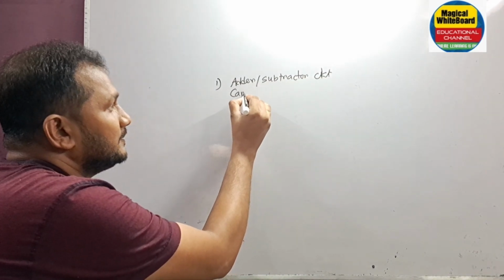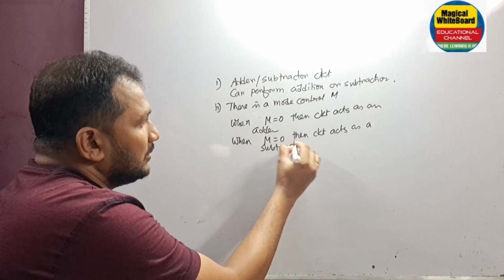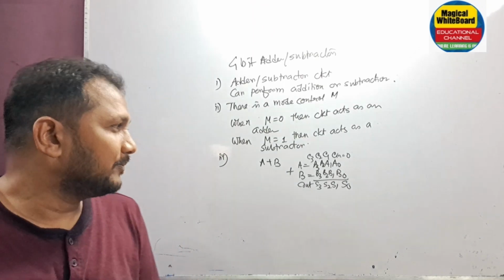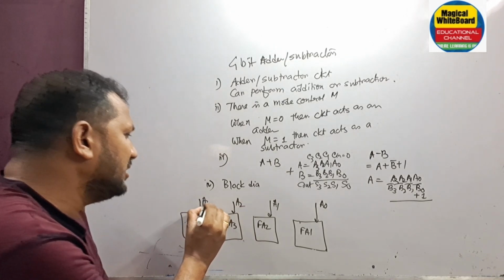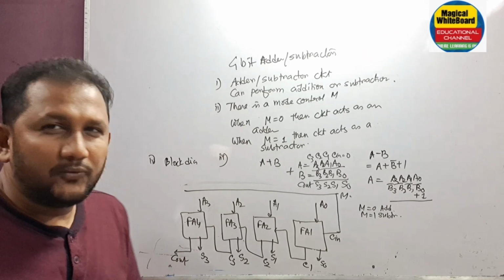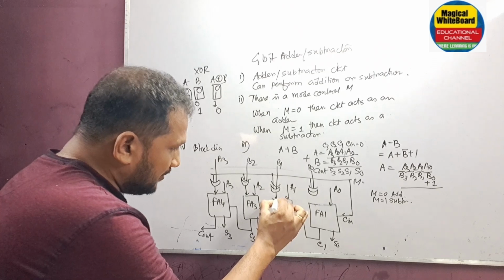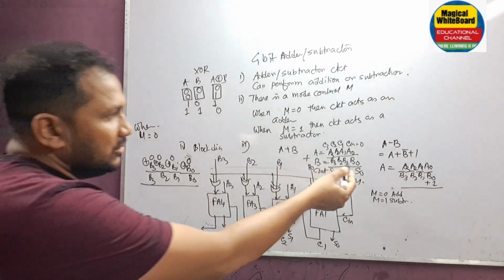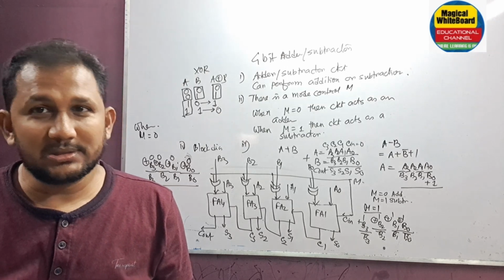Unlocking the Power of 4bit Adder/Subtractor Design | B.Tech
Design of 4bit adder/Subtractor

digital electronics gate
digital electronics for gate
digital electronics basics
introduction to digital electronics